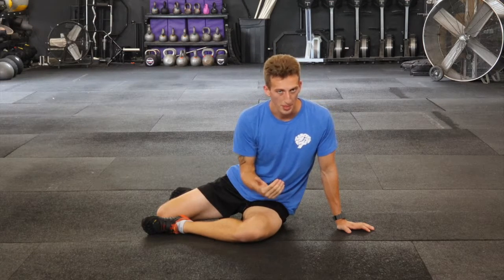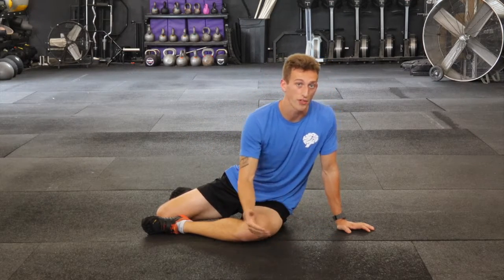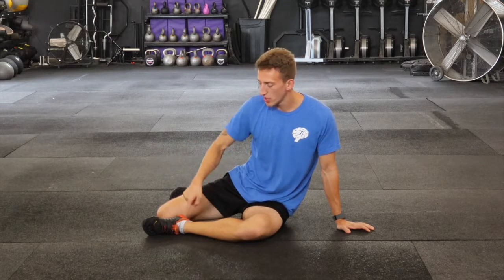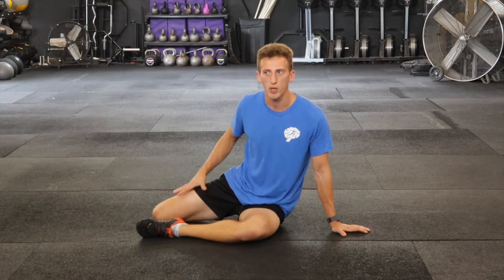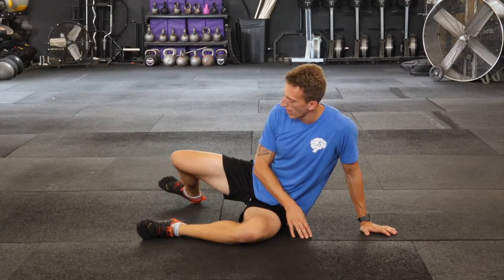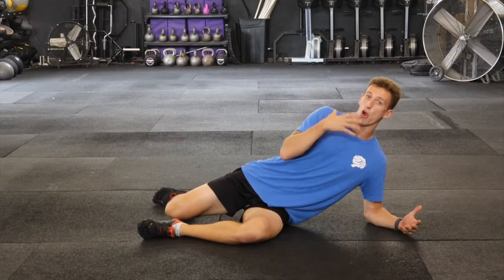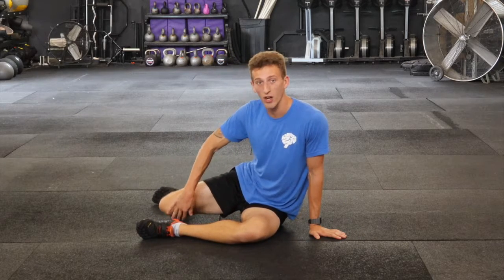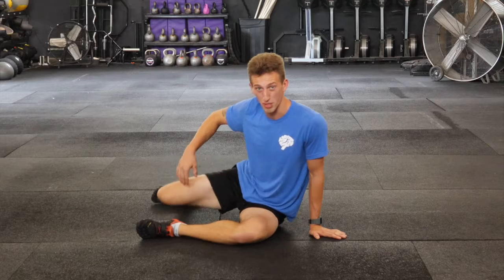Fix Weak & TIght Hips w/ This Simple Drill | Shinbox Hip External Rotation Drill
Adding this Shinbox External Rotation Drill will help you fix your weak and tight hips!

Let us know how it goes 👍 I (Dr. Chase Davidson) am passionate about getting you the health and wellness information you need to care for yourself and pursue your potential; so please leave us a like if you found this info beneficial!

Questions / Thoughts / Concerns? Leave them down in the comments and we will shoot you a response and/or make a whole new video about it!
About Action Potential - Sports and Neurological Rehab
People dread going to the doctor’s office because it feels cold and impersonal. At Action Potential, we provide a lively, healing environment with personable staff members and specific, active patient care so it’s not a chore to get the care you need to live the life you deserve. From bum knees to broken brains, let us help you reach your true Action Potential.
Connect with Action Potential
Like Action Potential on FACEBOOK: